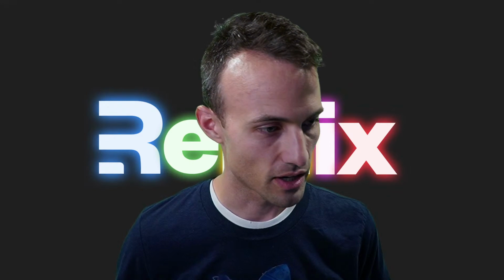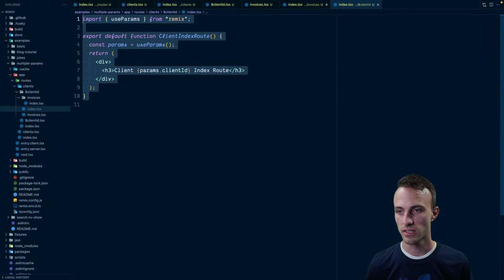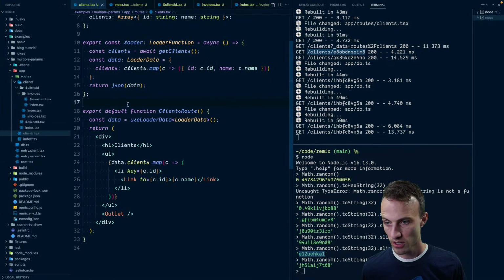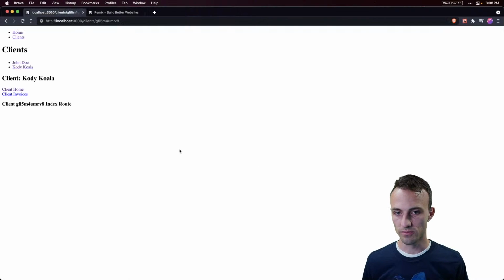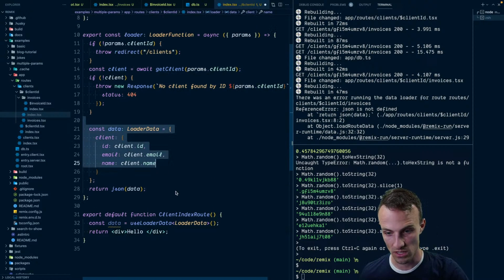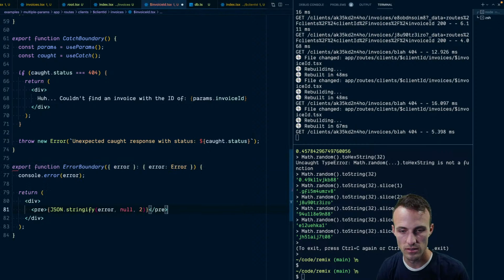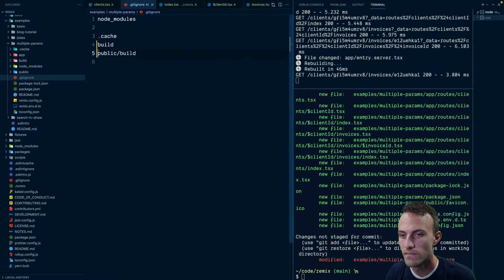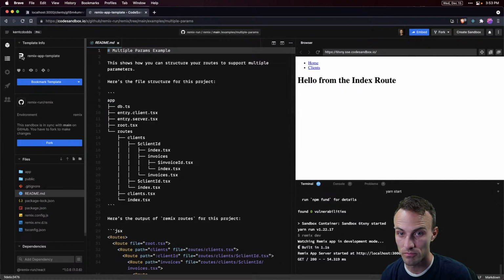Coding with Kent: Remix Examples